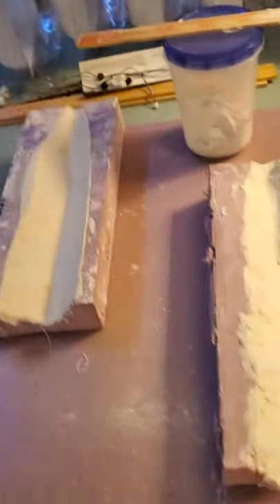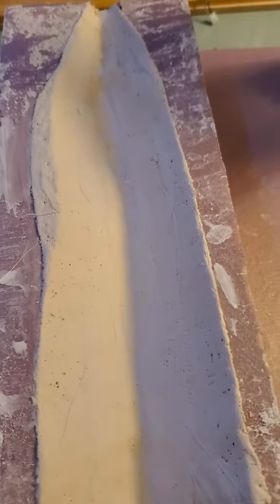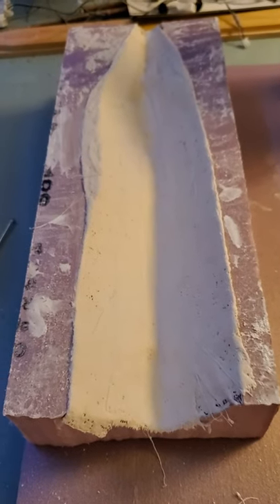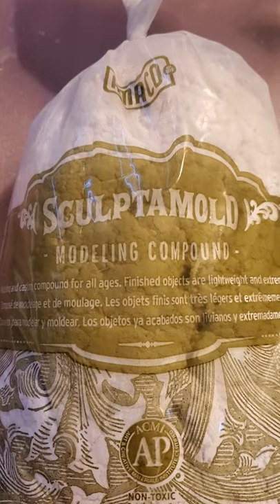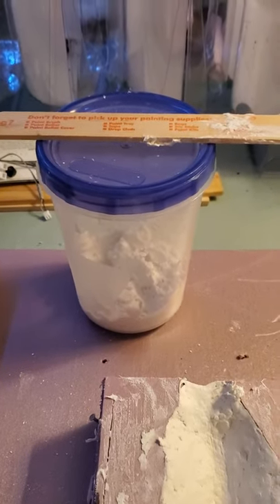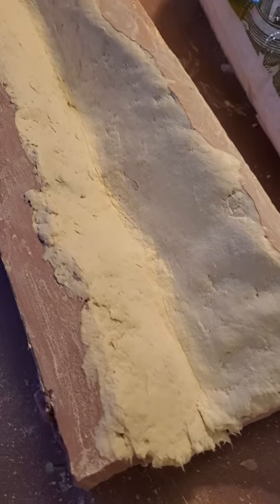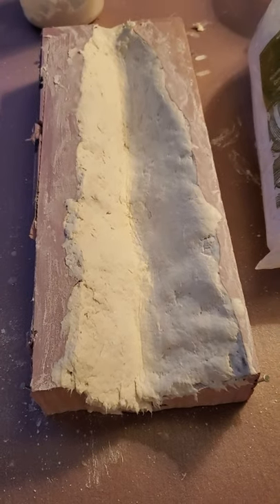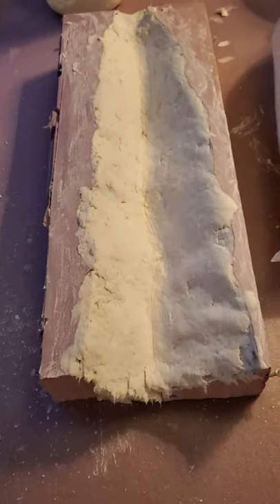Riverbed Experiment - Sculptamold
Using Sculptamold

What I liked about this method above that of plaster cloth is you had greater ability to mold the contour of the riverbed, allowing some of that to come through, while also being able to mold your own contours easier and better than using plaster cloth.

What I did not like was the variability of working with this material.  It starts out wetter and as it dries you can better work with it to mold by hand.  I think this is normal and not that big a deal.